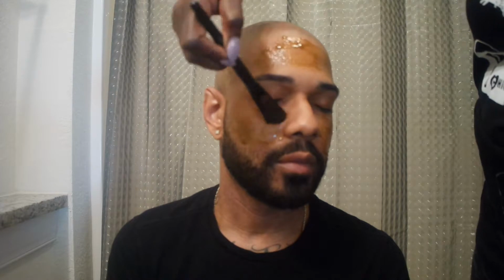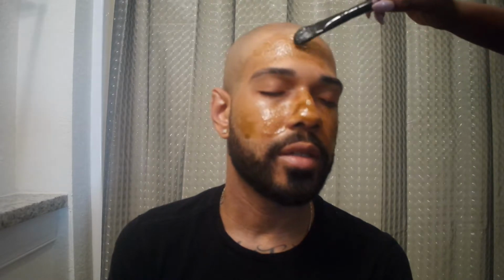DIY How to make Natural Homemade Face Mask Part 2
What's up  TruChics'

1st & foremost thanx for stopping by & watching my video . . . .

My channel shows my journey on this entrepreneur path as I encounter the good, the bad, & the ugly of getting TruChic in rotation!

Thank you sooo much for your support!

Goggle +: truchicfashions